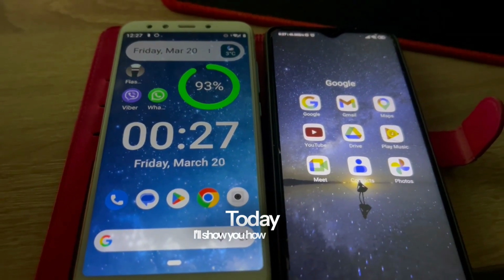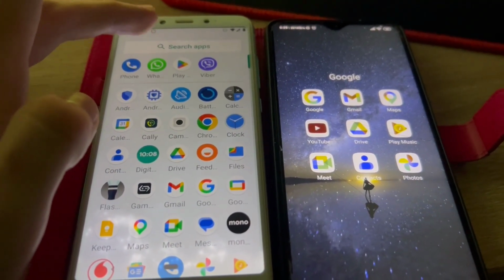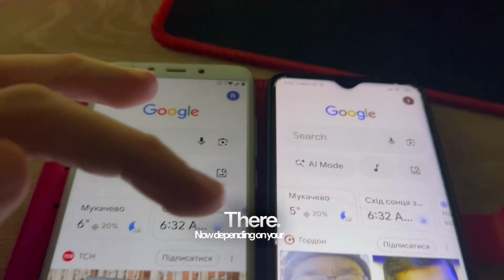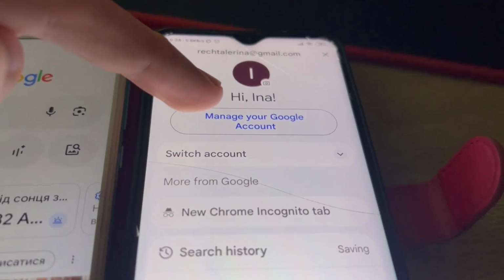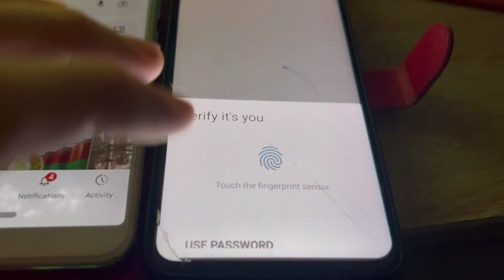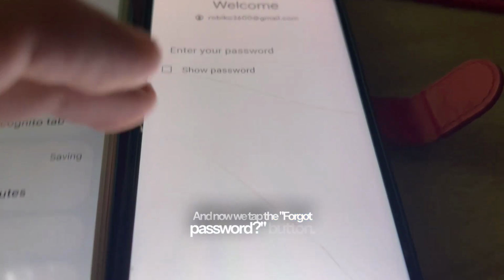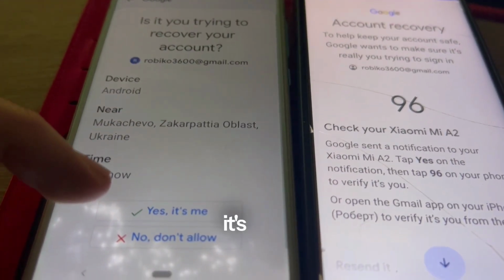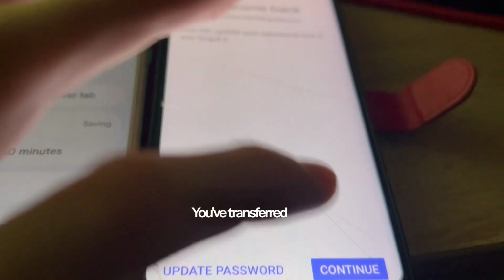How to transfer a Google account from one Android phone to another - complete guide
Learn how to easily transfer your Google account from one Android phone to another with this complete guide. Follow simple, step-by-step solutions to move your account, sync data, and keep all your apps, contacts, and settings intact on your new device.